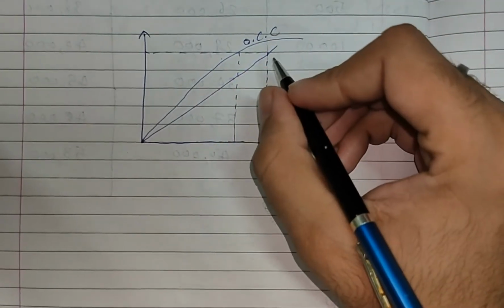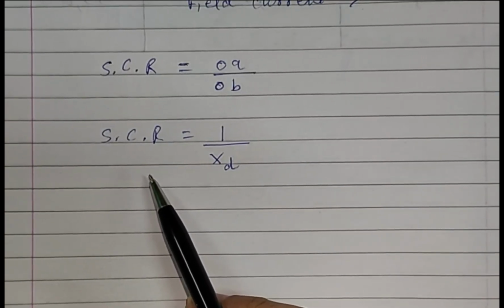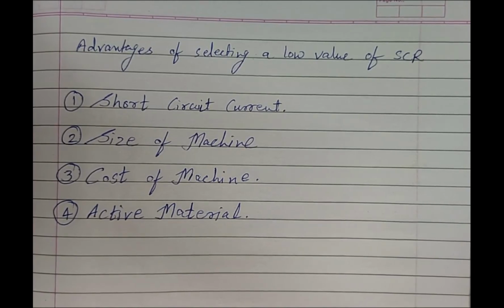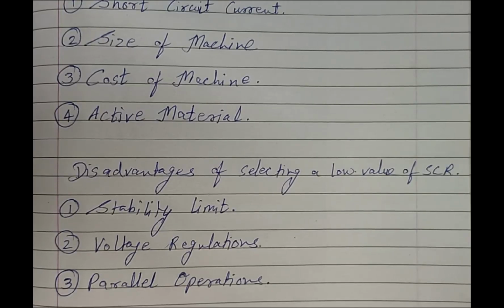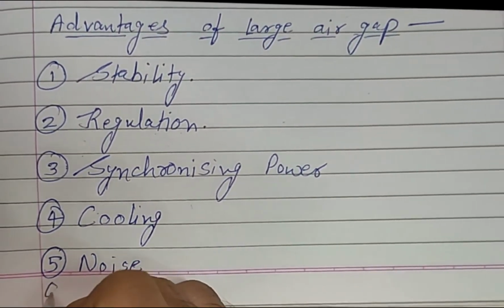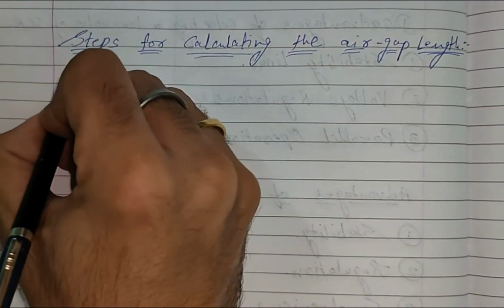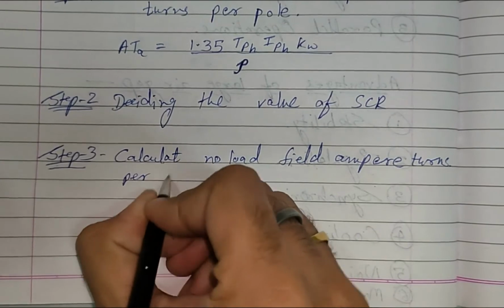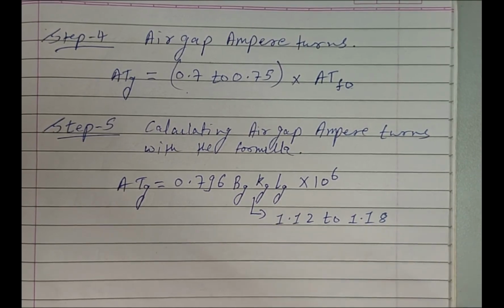SHORT CIRCUIT RATIO and CALCULATION of AIR-GAP Length in a SYNCHRONOUS MACHINE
Dear Learners,

Hope you all are in the best of your health.

This video would focus on the Short Circuit Ratio (SCR) of a synchronous machine, its advantages as well as disadvantages.

With this you can also see the advantages and disadvantages of selecting a higher value air-gap in a synchronous machine and compare it by yourself, how is it different from an induction machine.

Once this is complete, Steps for calculation of Air-Gap length can also be learnt.

Enjoy Learning!!

Regards
Mihir Mehta